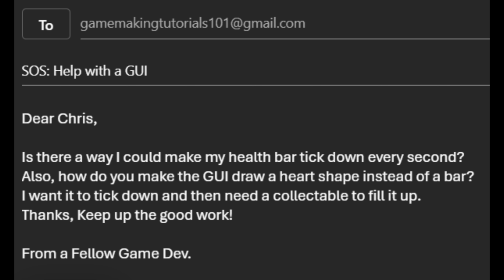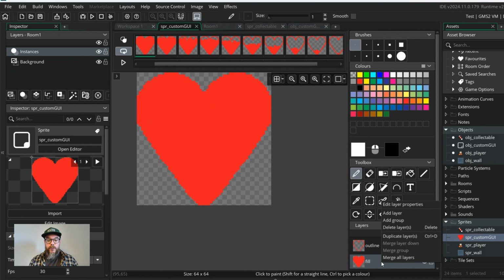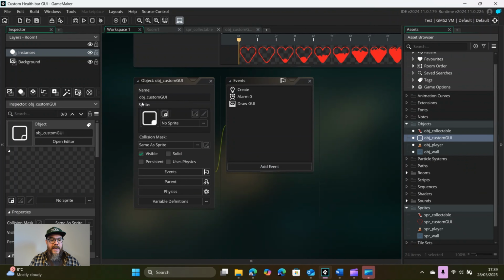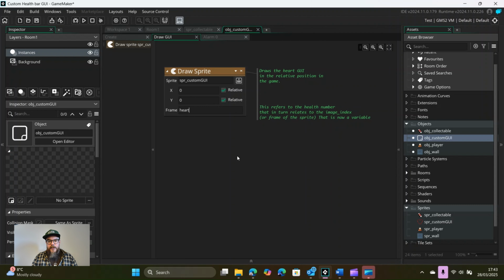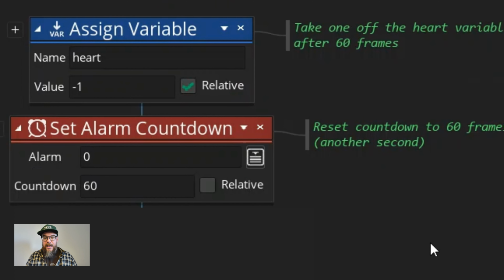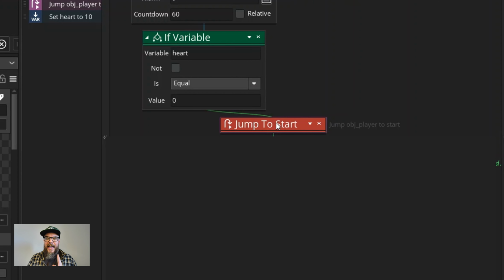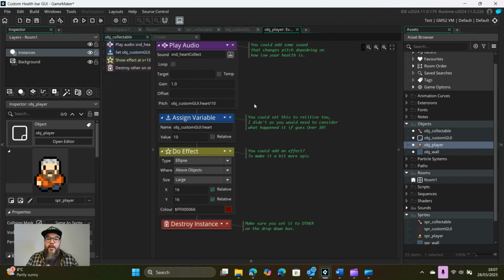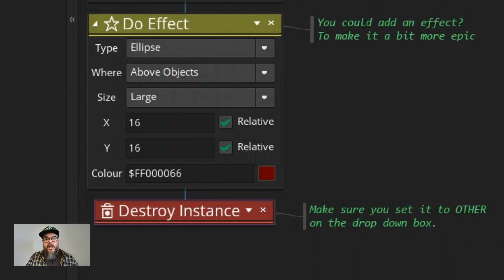GameMaker SOS: Custom-Shaped Health Bar That Ticks Down + Refill System! (DnD/Visual)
Welcome back to another Game Making Tutorials 101 SOS video!
In today’s episode, we respond to a viewer email asking how to:

🧡 Create a custom (heart-shaped) health bar instead of the default bar
⏱️ Make health tick down every second
🧪 Trigger something when health runs out
✨ Add collectables to refill health

Whether you’re making a platformer, maze game, or top-down adventure, this system is super flexible and easy to build. Ideal for beginner-to-intermediate GameMaker users!

📌 Timestamps:
00:00 - Intro
00:10 - Welcome
00:24 - The email that was sent in
00:45 - The finished effect and mechanics overview
01:19 - Step 1 - Make the custom GUI Sprite (in this case a heart)
02:48 - Step 2 - Draw GUI event to show the sprite as part of the HUD
04:30 - Step 3 - Alarm Event to deplete the heart (health) every second
04:08 - Step 4 - What happens when the heart (health) runs out?
07:38 - Step 5 - Refill the heart (health) with collectables
09:48 - Conclusion
10:05 - How to get in touch for your issue to be answered
10:20 - Outro

📧 Have a problem you’re stuck on in GameMaker?
You might see it answered in the next SOS video!

Let’s build awesome games together 🎮

🛠️ Tools used:
GameMaker Studio 2
Microsoft ClipChamp (free)